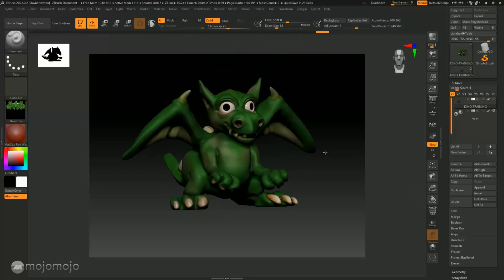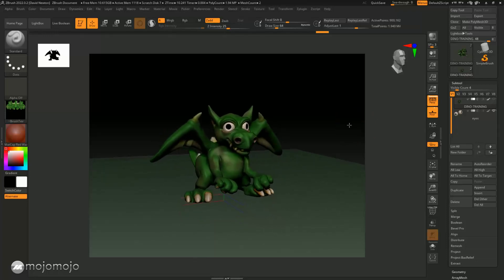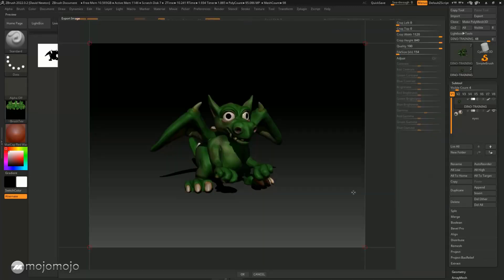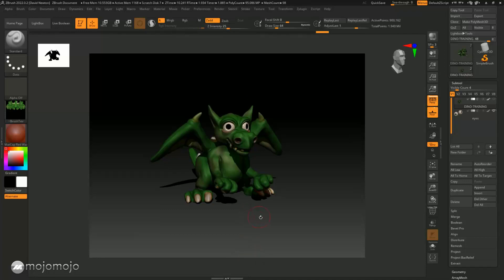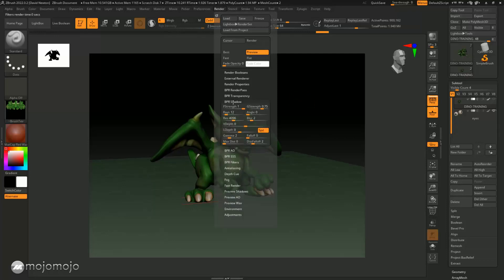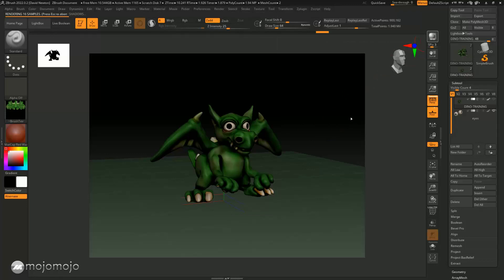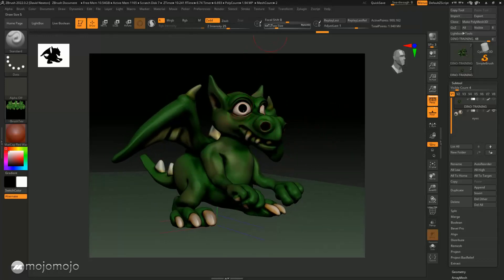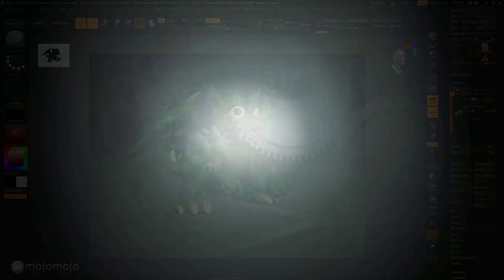🚀FREE ZBrush 2022 - Workshop 19 - How to Render in ZBrush and what is rendering?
😍 WORKSHOP 19 😍
Welcome to this "FREE ZBrush 2022 - Workshop 19 - How to Render in ZBrush and what is rendering?"

😍 WORKSHOP DESCRIPTION 😍
✔️ The end result is to render or produce an image of our sculpting in ZBrush we can easily do this, we show a basic render from ZBrush but believe me you can do a lot more